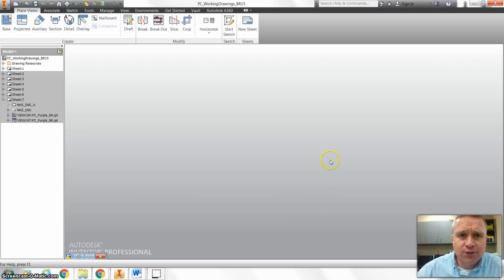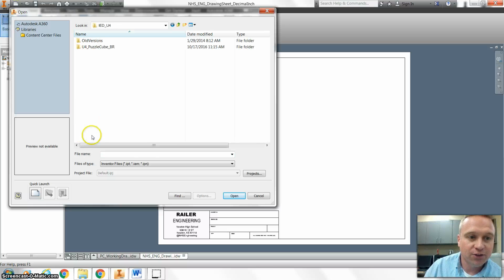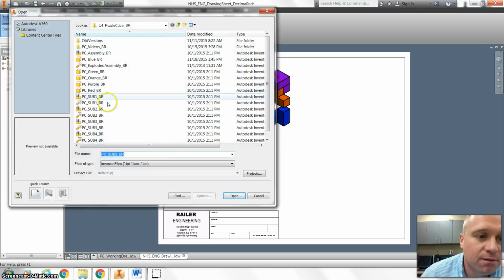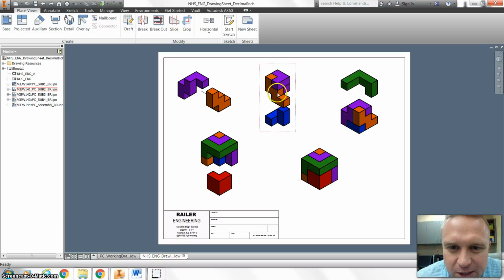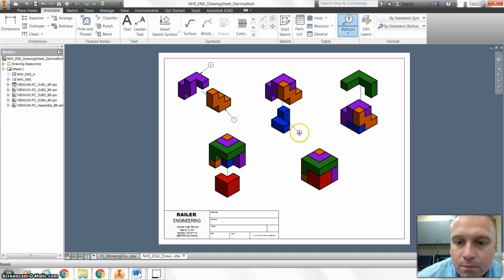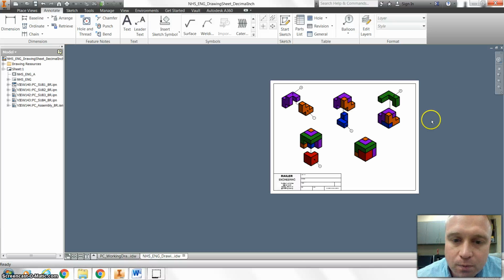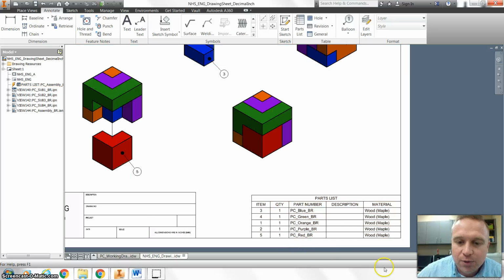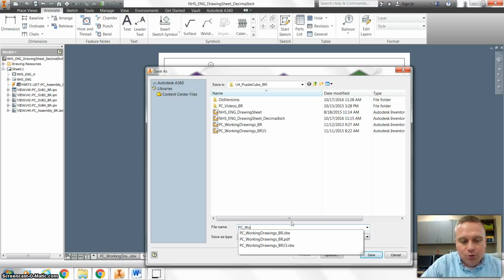U3 | Puzzle Cube Assembly Drawing